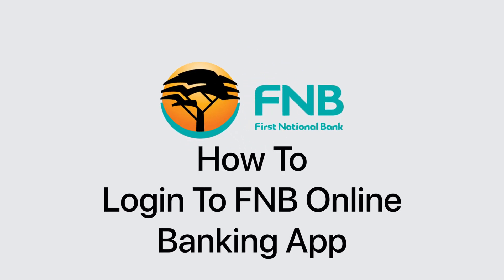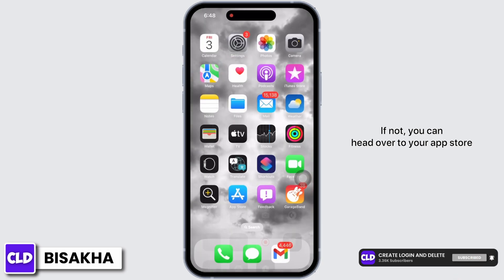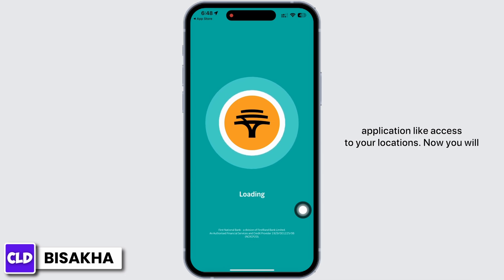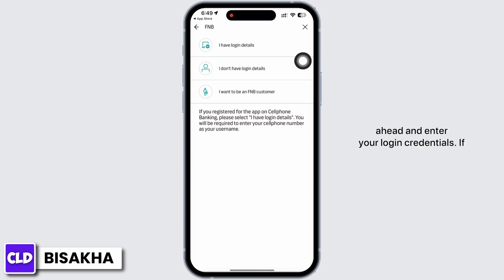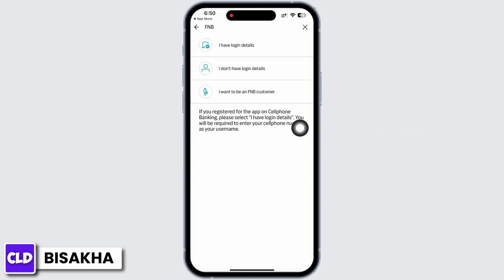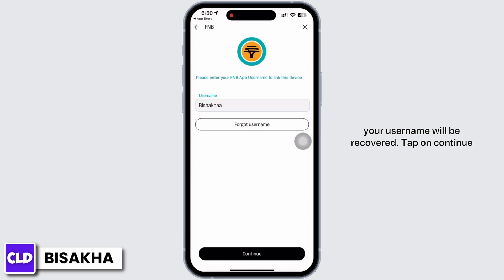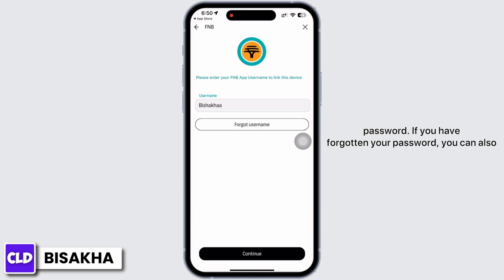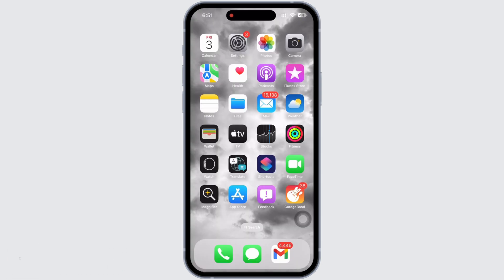How To Login To FNB Online Banking App?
In this tutorial, we'll walk you through the process of securely logging in to the FNB Online Banking app, ensuring that you can manage your finances conveniently and safely from your mobile device.

👋 Welcome to Create Login And Delete! In this video, we'll provide you with a step-by-step guide on how to log in to the FNB (First National Bank) Online Banking app. If you're an FNB customer and want to access your bank account and perform transactions using the online banking app, this tutorial is here to help.

Tips for Logging In to FNB Online Banking App
🔗 If you have any questions or need assistance with logging in to the FNB Online Banking app, please don't hesitate to leave a comment below, and we'll be happy to help.

📱 Timestamps:

0:00 - Introduction
0:05 - How To Login To FNB Online Banking App
0:10 - Steps To Login To FNB Online Banking App